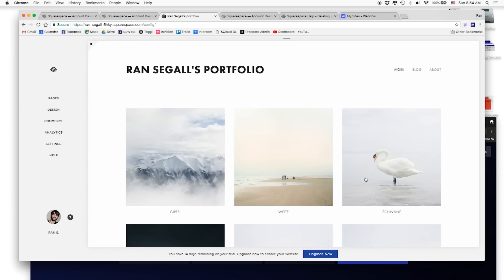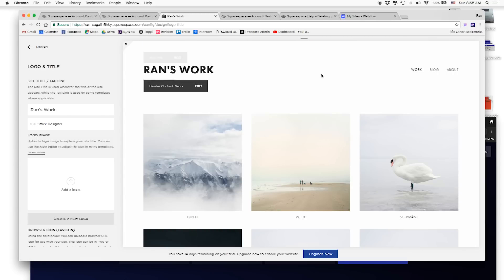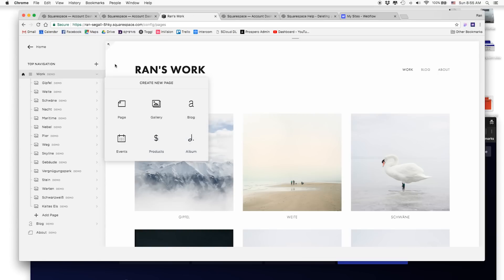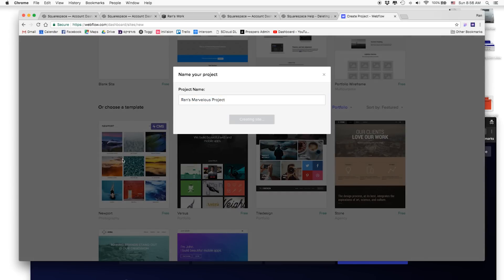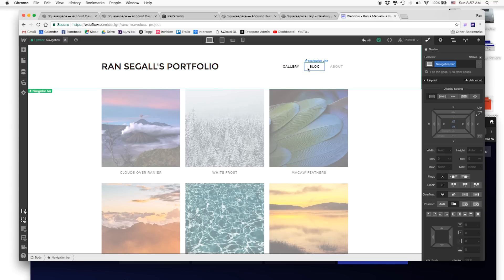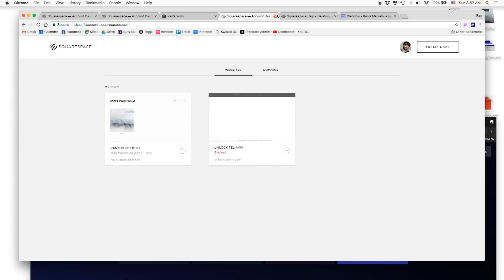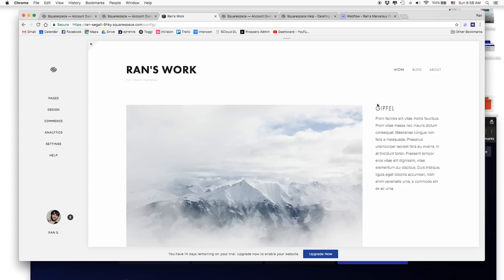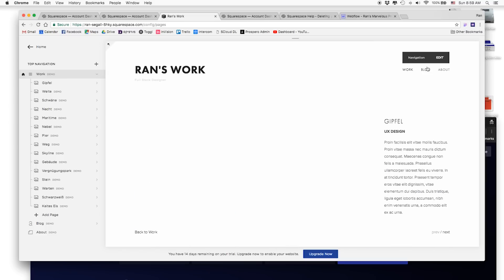Squarespace VS Webflow: Website Building Platform Review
What to consider when choosing a platform to build your website on:
- If you have no design background and just want to pick a beautiful template and replace the content - Squarespace might be a good solution for you.
- If you are a designer, who want a complete control over the design and structure of the website (without having to write code), Webflow is the platform for you